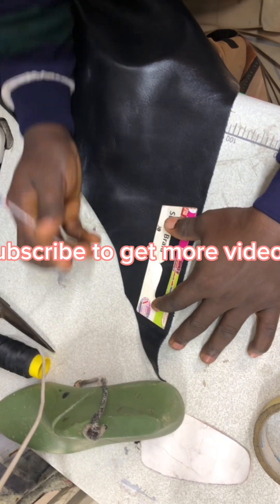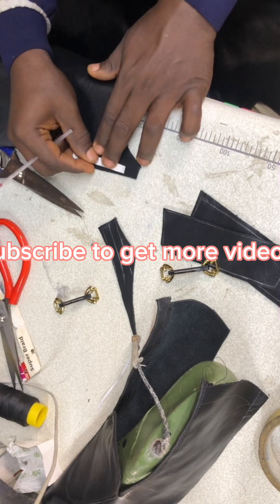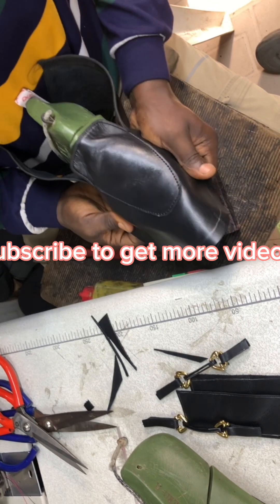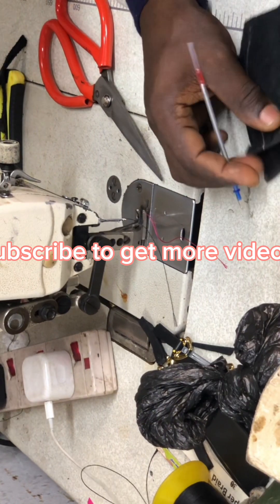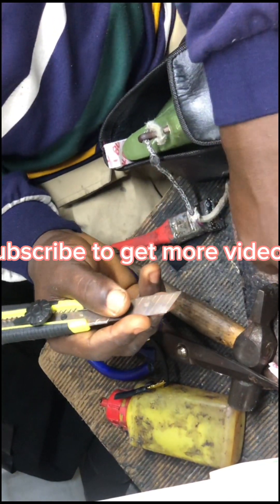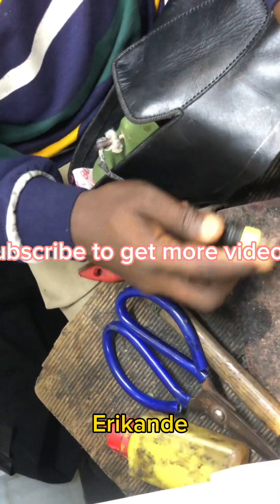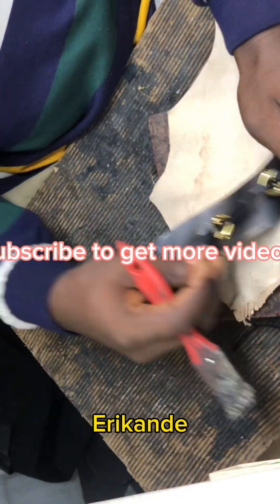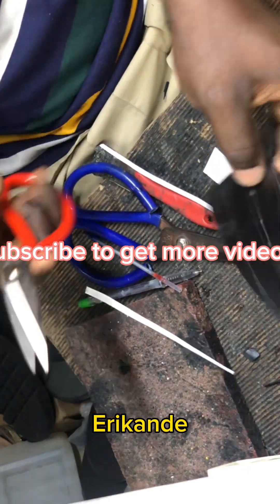How to make a leather shoe part (3) full video .